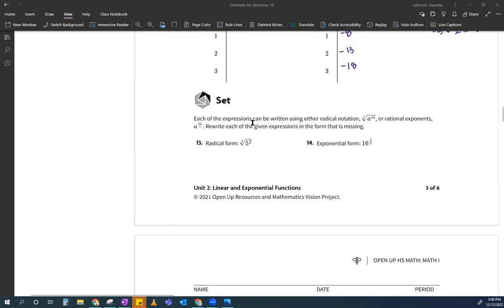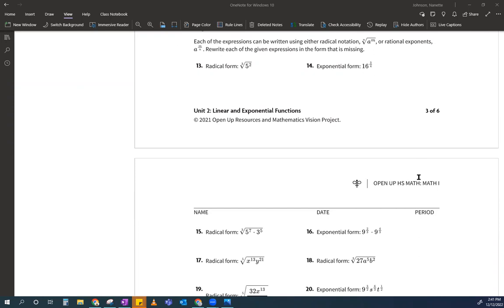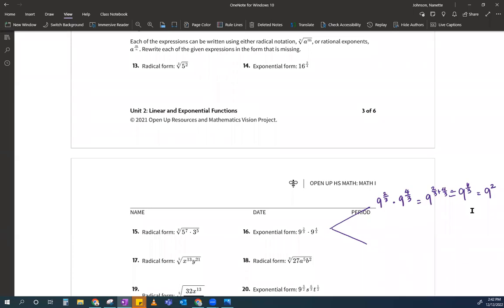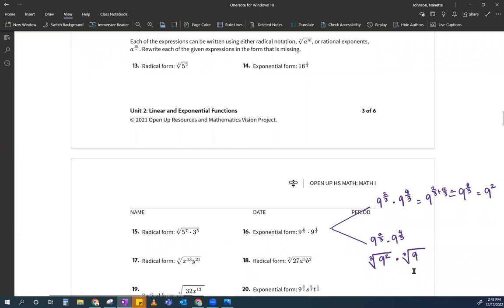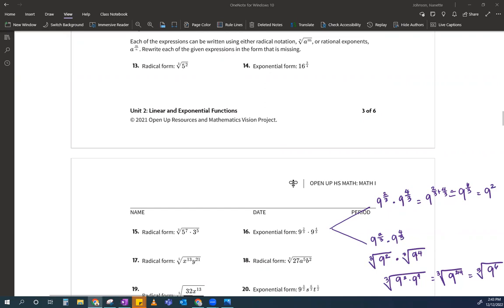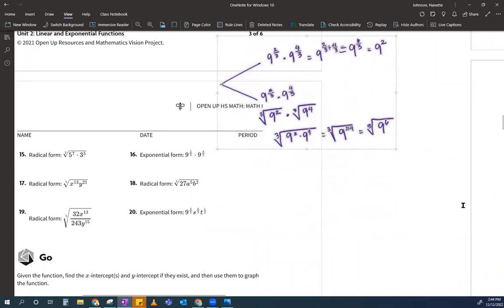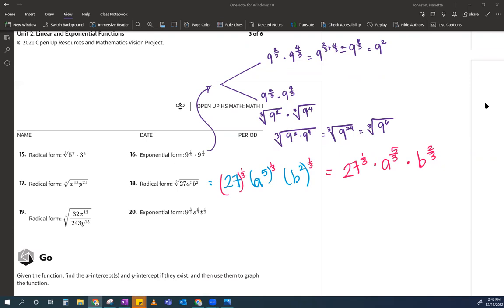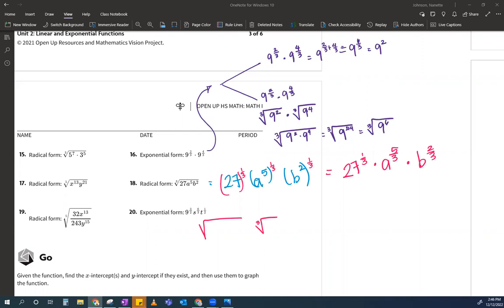Rewrite Expressions with Radicals or Rational Exponents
Math I
2.7 RSG 16 18 20

Learning Focus
Use representations to determine if a function is discrete or continuous.

Determine the domain of a function.

How can I tell if a function is linear or exponential, given any representation?

How can I think about a constant rate of change or a constant ratio if a function is continuous?

Why are arithmetic sequences linear functions?

Why are geometric sequences exponential functions?